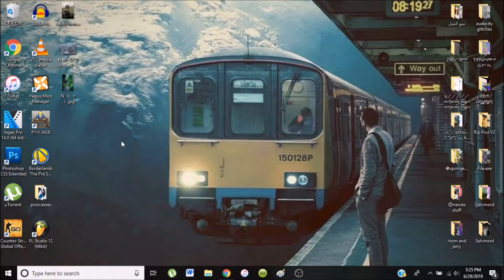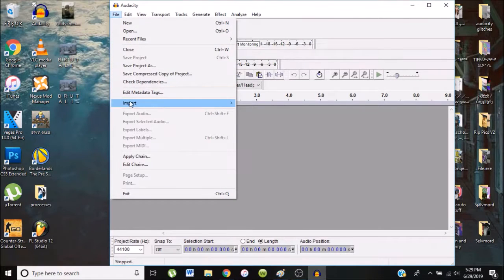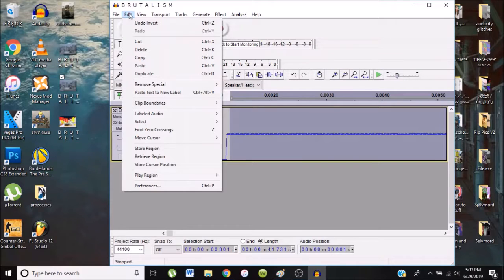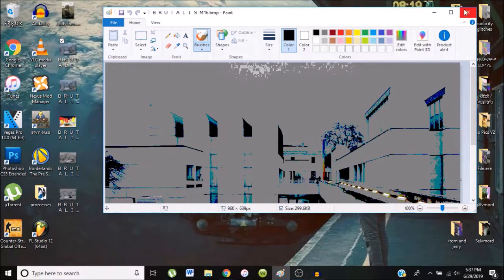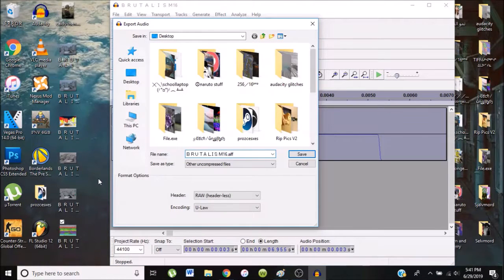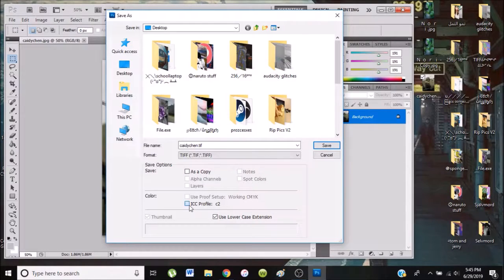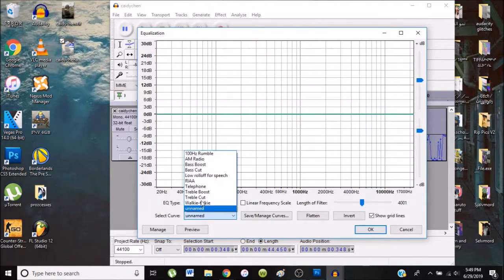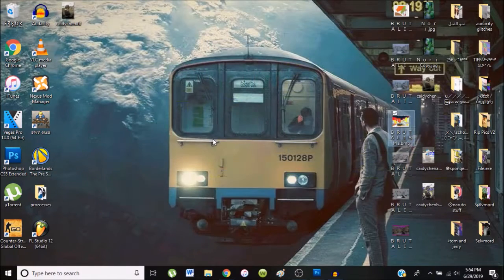in depth glitching tutorial (notepad, audacity, etc)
notepad glitching 00:31
bmp glitching 02:56
tif glitching (requires photoshop) 20:40

i dont know why my audio cut out at some points
damn you audio
anyways if you missed anything just leave a comment i will be responding to the comments
i know one of the main things i left out was ctrl+c to copy and ctrl+v to paste, my mic cut out right at that part

i might also be doing a part 2 where i go over how to corrupt video/gif files in audacity, it's pretty much the same thing i showed in this video just use a-law instead of u-law